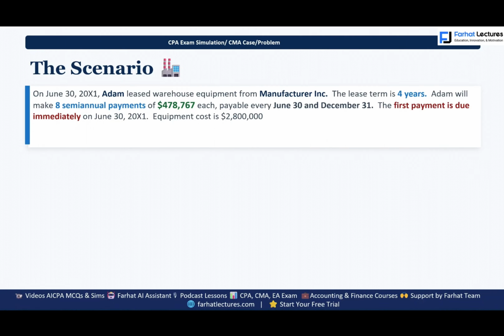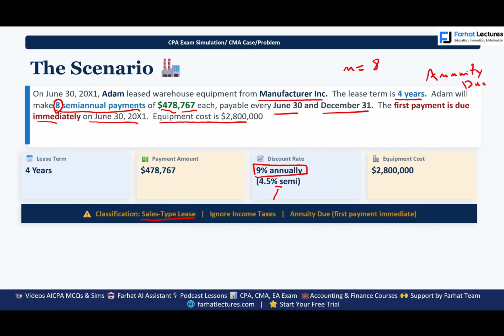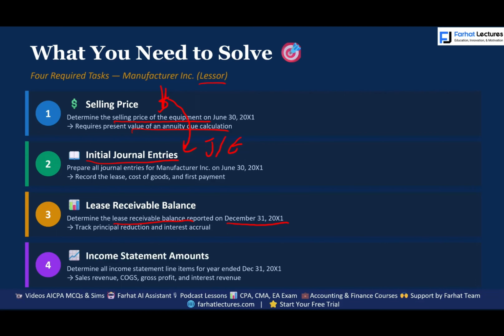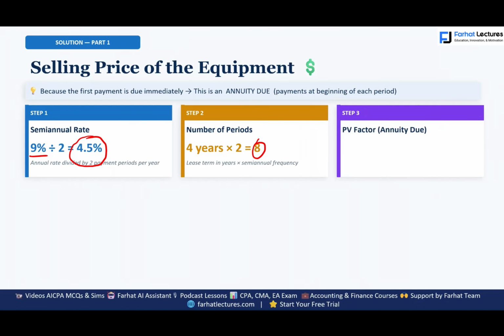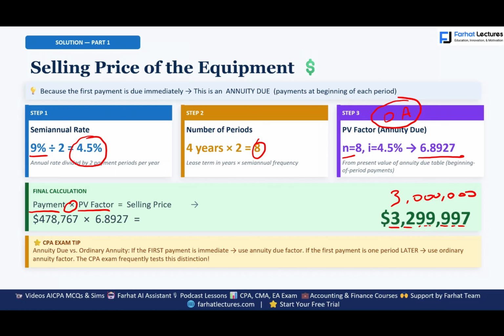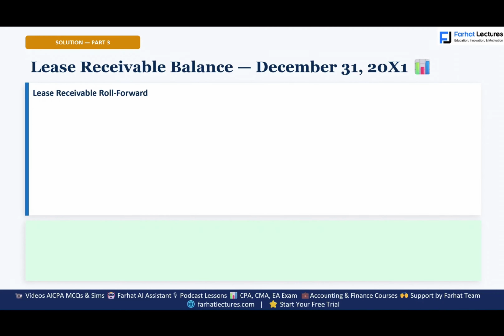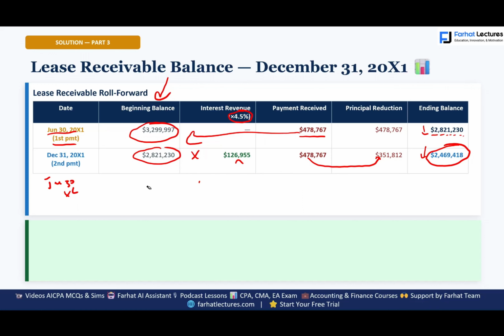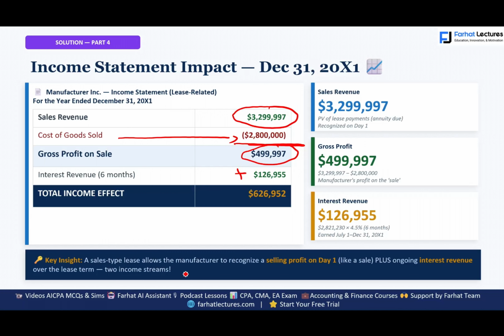🧮 Sales-Type Lease Warehouse Simulation — CPA FAR Exam | Intermediate Accounting (Quiz Included)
Master the complexities of accounting for leases with this in-depth walkthrough of a sales-type lease simulation for the CPA FAR exam and intermediate accounting students. Professor Farhat explains how to calculate the selling price of leased equipment using present value concepts and how to record the necessary journal entries for a lessor.

Video Timeline & Key Concepts:
0:19 Lease scenario details: 4-year term with 8 semiannual payments
1:01 Identifying an annuity due and adjusting interest rates for semiannual periods
1:37 Classification of the transaction as a sales-type lease
2:35 Step 1: Computing the selling price using the present value of an annuity due
6:57 Step 2: Preparing initial journal entries for the lessor (lease receivable and sales revenue)
7:43 Recording the first payment and why there is no interest revenue on day one
8:35 Calculating interest revenue and principal reduction for subsequent payments
11:04 Impact on the income statement: gross profit vs. interest revenue

Frequently Asked Questions:

Q: Why is the interest rate divided in half for this lease simulation? A: The lease requires semiannual payments rather than annual ones. Since the interest rate is provided as an annual figure (9%), it must be halved to 4.5% to match the six-month frequency of the payments.

Q: Why is this an annuity due rather than an ordinary annuity in this scenario? A: This is an annuity due because the first payment is made immediately on the date the lease is signed (June 30th). In an ordinary annuity, the first payment would typically occur at the end of the first period.

Q: How is the selling price of the leased equipment determined? A: The selling price is calculated by finding the present value of all future lease payments. This involves multiplying the periodic payment amount by the present value factor for an annuity due based on 8 periods and a 4.5% interest rate.

Q: Why is no interest revenue recorded on the date the lease starts? A: Interest is a factor of time. Since the first payment is made immediately upon signing the lease, no time has elapsed for interest to accrue, so the entire first payment goes toward reducing the lease receivable.

Q: What are the two main income streams for a lessor in a sales-type lease? A: The lessor recognizes two types of profit: a "selling profit" (gross profit) recorded at the inception of the lease, and ongoing "interest revenue" earned over the term of the lease from financing the transaction.